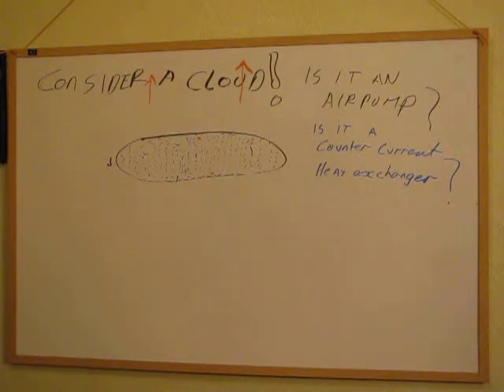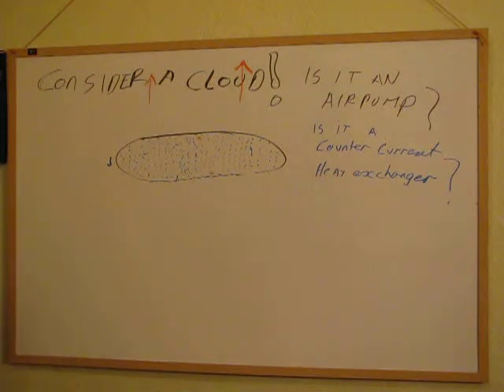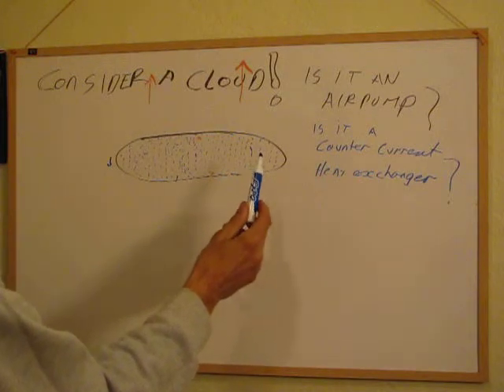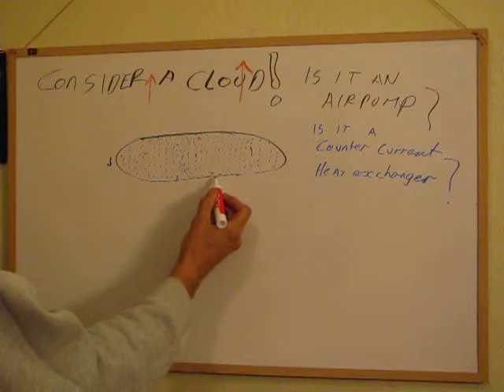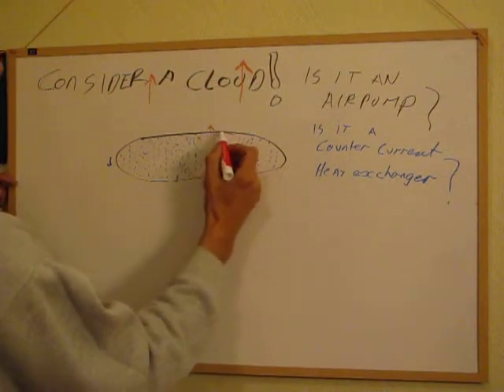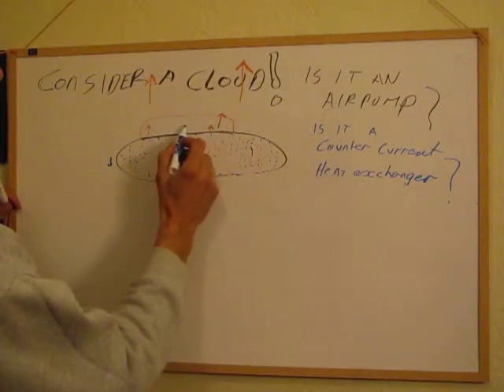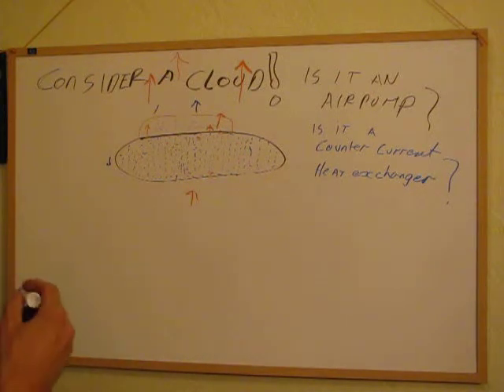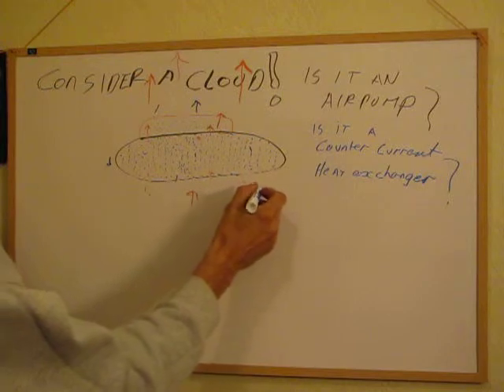Cloud formation based on known realities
Water droplets only form when air is cooling down and air pressure is falling.   In the context of that reality,  how can clouds "expand"?  If anything "expands" it "pushes out" and that would mean RISING air pressure.  But rising pressure equals DISAPPEARING DROPLETS!    Here is my reality based explanation.